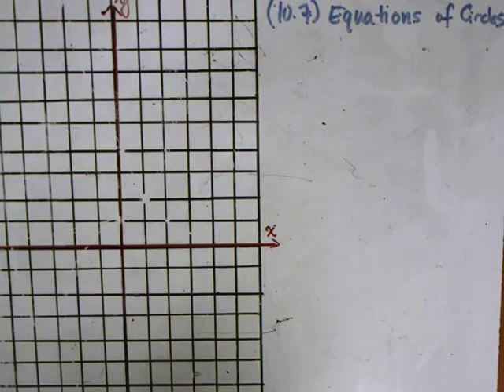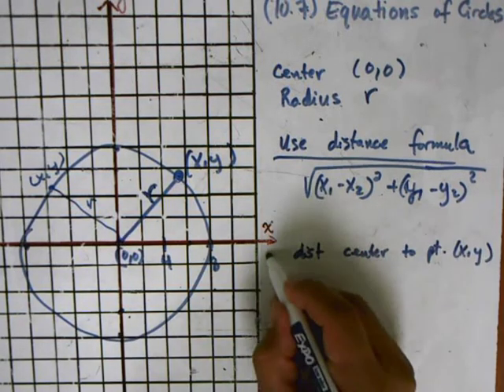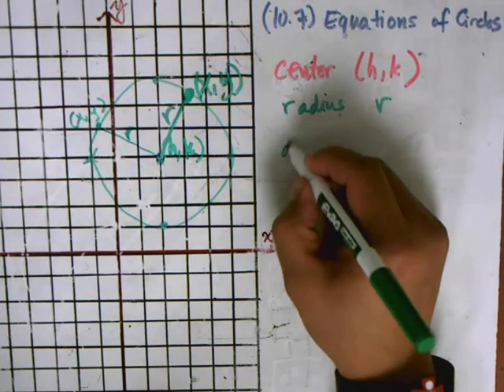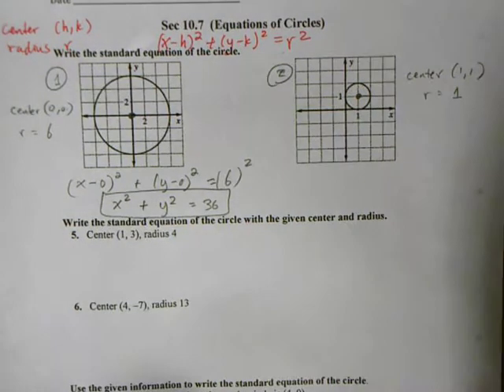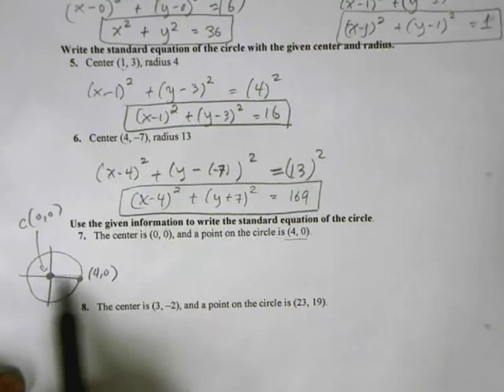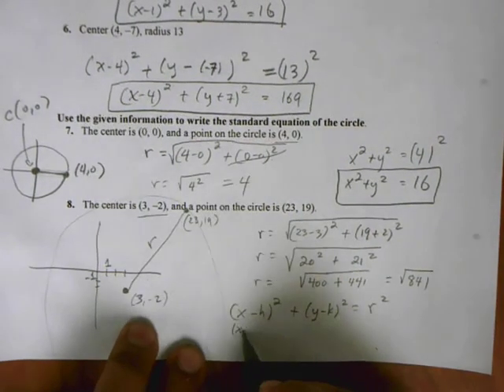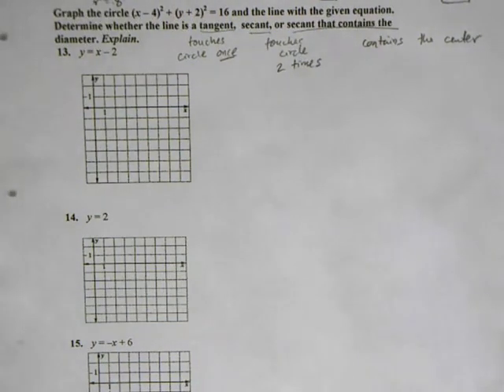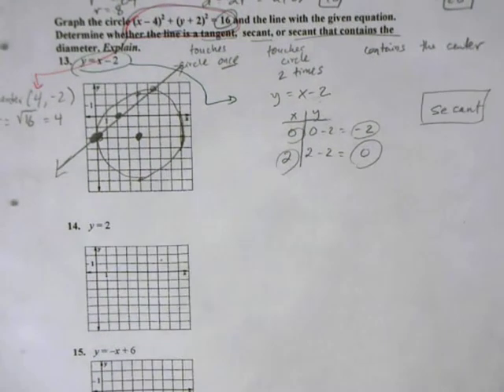10.7 Equations of Circles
writing equations of circle more videos at math.nghiemnguyen.com